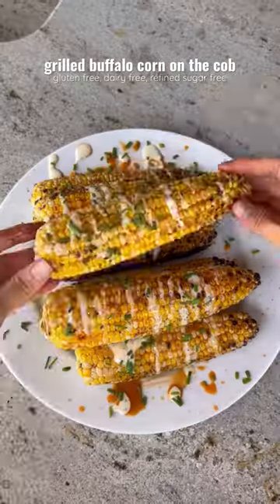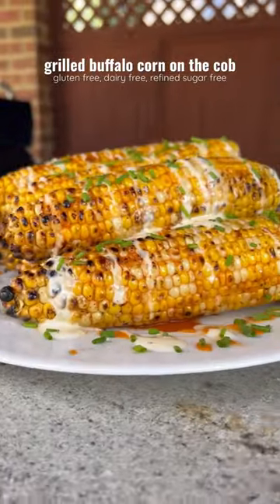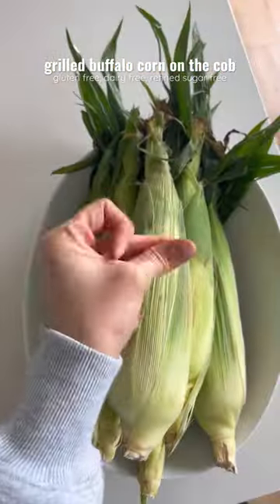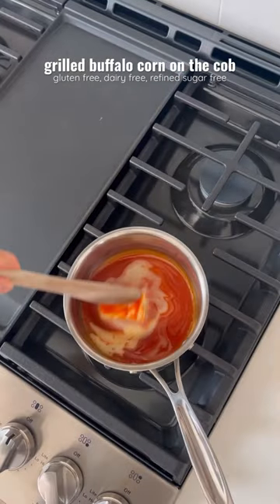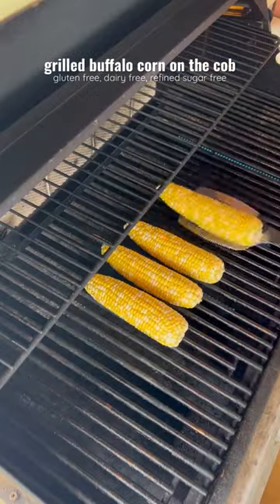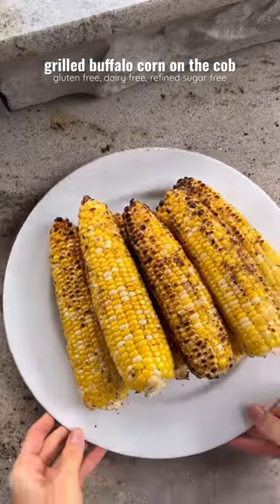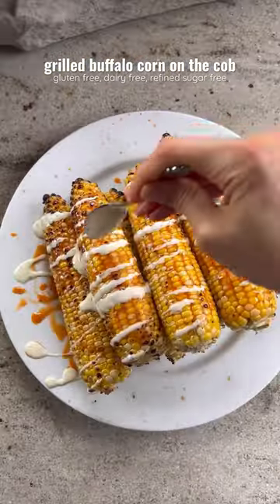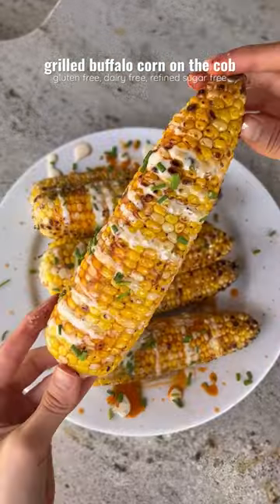grilled buffalo corn on the cob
Grilled Buffalo Corn on the Cob 🌽 It’s gluten free, dairy free, and refined sugar free, and the perfect balance of sweet and spicy. This is such an easy and tasty summer grilling recipe!

Ingredients:
•8 ears of corn
•Olive oil
•Salt and pepper
•1/4 cup dairy free butter
•1/4 cup hot sauce

Instructions
1. First, shuck the corn. Once shucked, brush each ear of corn with olive oil and sprinkle with salt and pepper.
2. Next, make the buffalo sauce: add the dairy free butter and hot sauce to a small saucepan and heat over medium-low heat until the butter is melted and the sauce begins to simmer. Remove from the heat and set aside.
3. Preheat the grill to medium heat. Place the prepared corn on the grill and cook for 10 minutes, turning the corn a few times throughout so it gets evenly cooked.
4. Once the corn is cooked, remove from the grill. Generously brush each ear of corn with buffalo sauce and then drizzle with any remaining buffalo sauce. Top with whatever toppings you like (we like dairy free ranch and chives).
5. Enjoy immediately!

Who’s giving this a try? Happy grilling!☀️